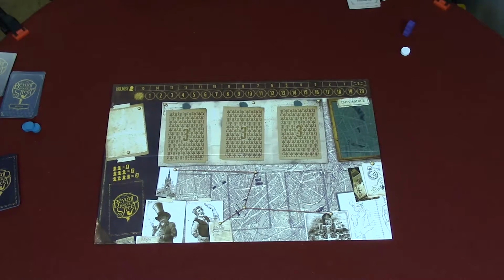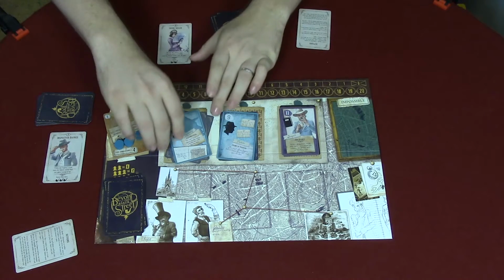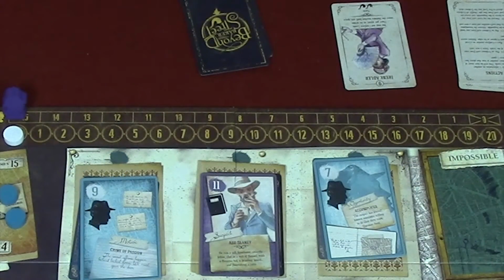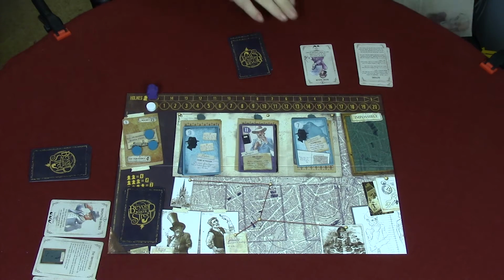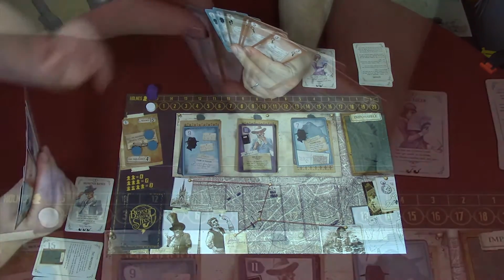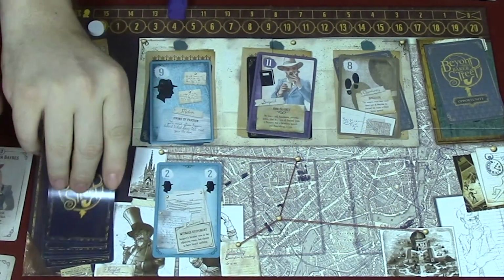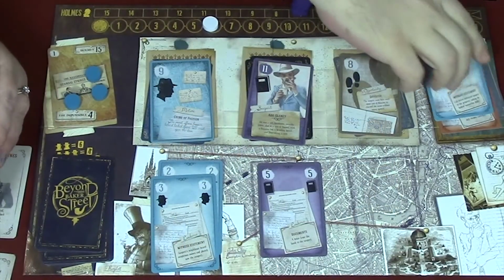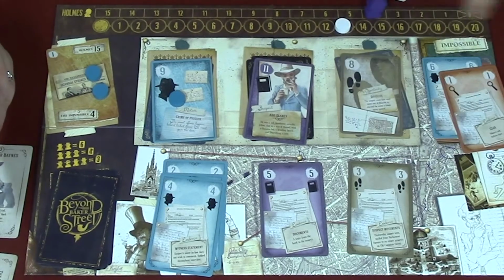Quickies Beyond Baker Street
Jen and I try to beat Holmes then give our humble opinions on Beyond Baker Street..

Most of all "Get gaming and have fun!"

For more info on Beyond Baker Street check out the BGG

Theme Music Still the king by Neil Cross
Outro 2D Guitarby Phillip M. Bright